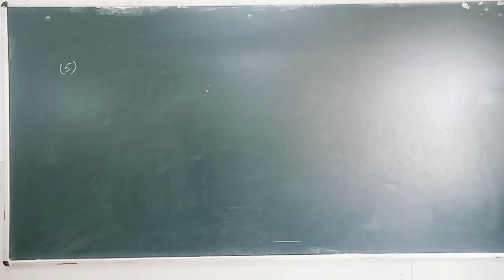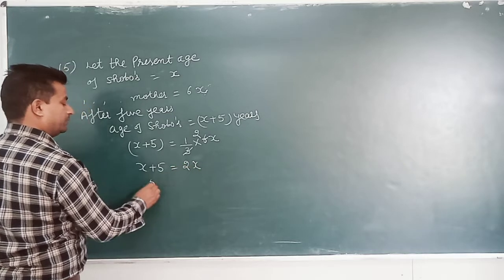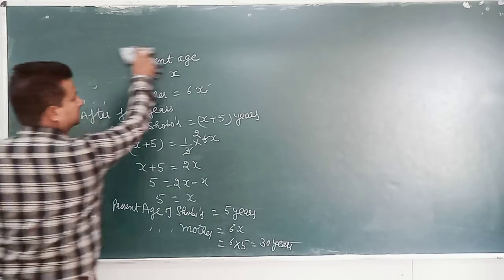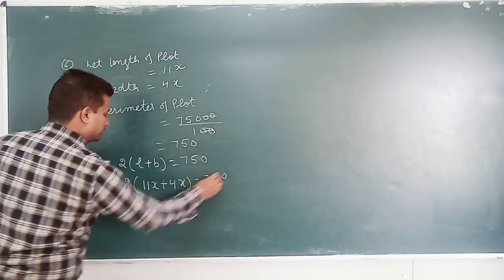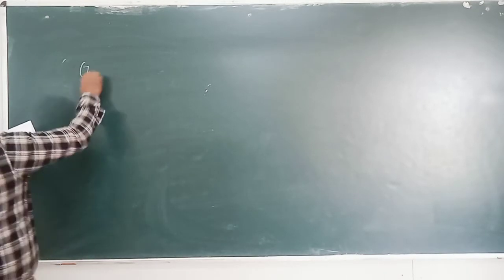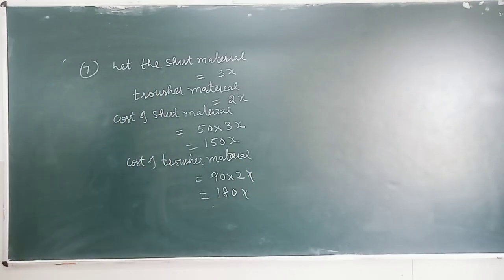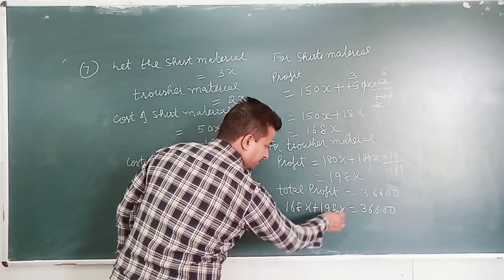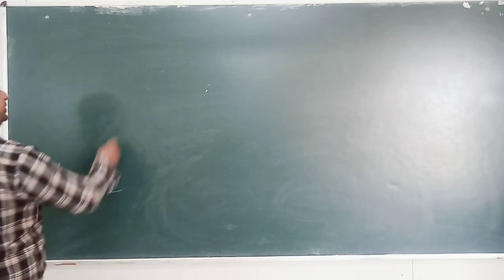linear equations in one variable class8 exercise 2.4